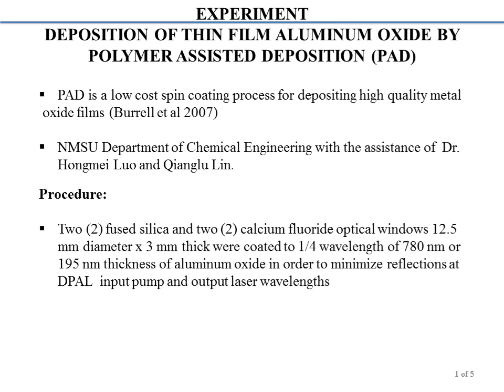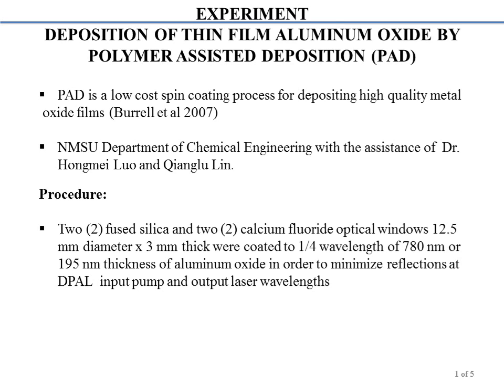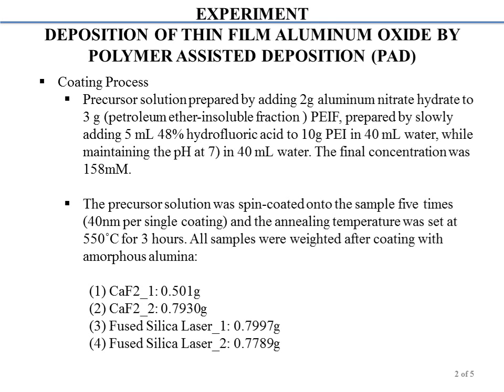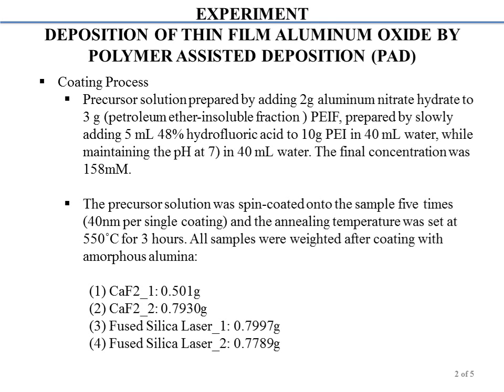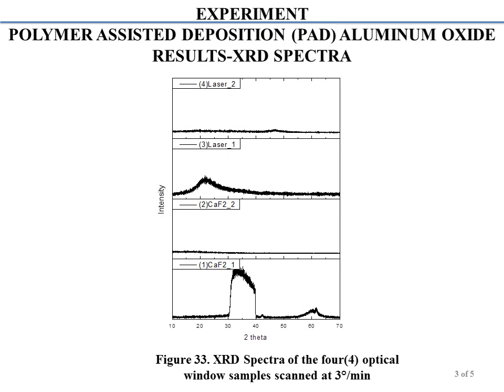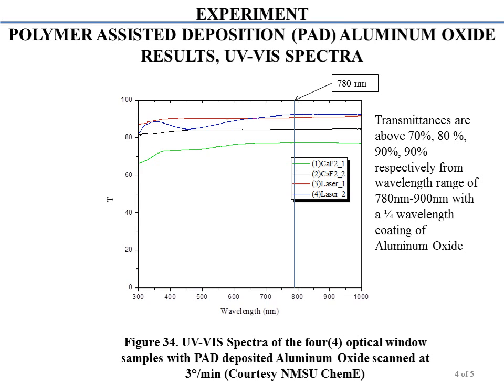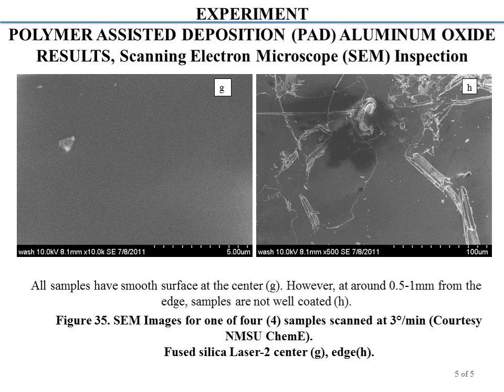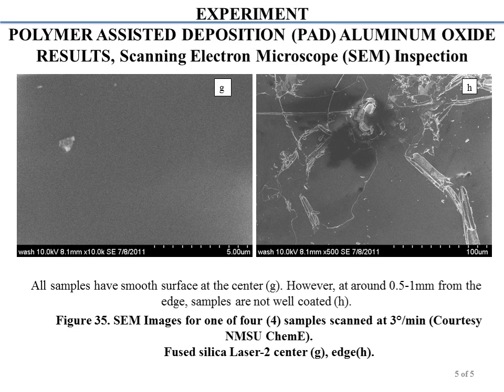6 2Experiment Polymer Assisted Deposition